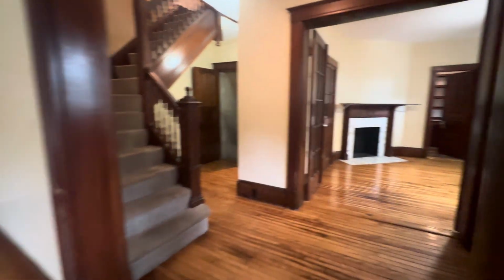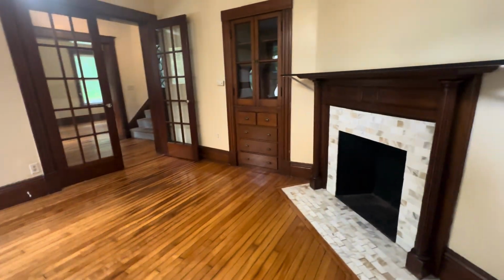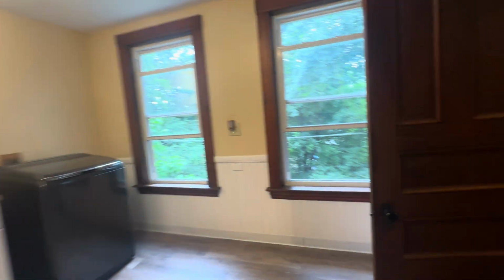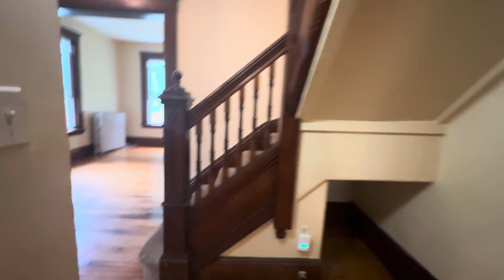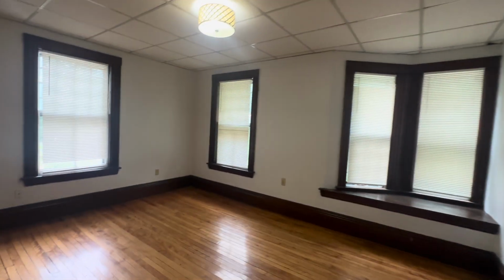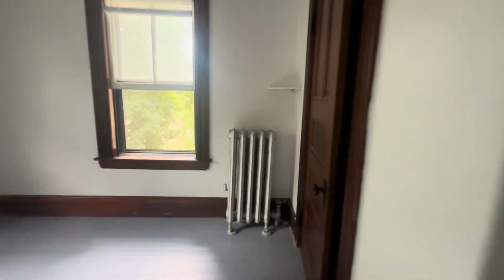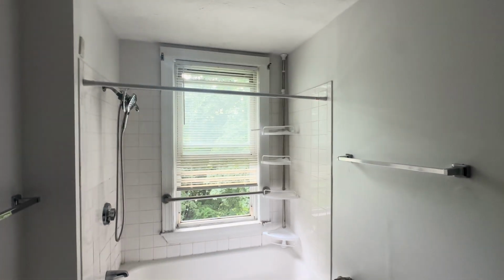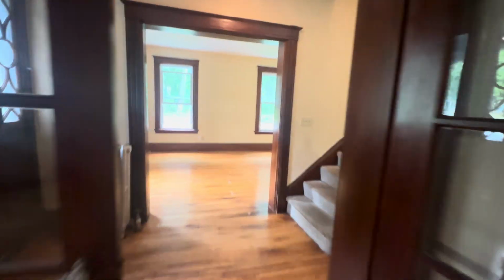Nexus Property Management WOR - 144-146 May St Unit 144, Worcester, MA 01602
144-146 May St Unit 144, Worcester, MA 01520
Two-Story Duplex Apartment For Rent in Worcester!
3 Bed, 1 Bath
$2,350/mo.
Approx. 2000 sqft.
Newly Renovated Suite With Fresh Paint + Updated Finishes / Fixtures Throughout
Large Floor-Plan with Lots of Space and Unique Architecture
Full Set of Appliances, Includes Fridge, 4-Top Electric Stove / Oven, Sink
Laundry Room with Washer + Dryer Machines Included
3 Off-Street Parking Spaces in Driveway
Pet Friendly
2 Large Basements 1 Large Attic for Storage
Seasonal Screened Porch for Recreational Use
Radiator Heating + Hot Water - Oil

Water, Sewage, Landscaping, and Snow Removal Included in Rent. Tenant is responsible for Electric, Heat (Oil), and Other Personal Utilities
Apply, Pay Rent, File Maintenance Requests, Chat with Staff 24/7 ONLINE!

REQUIREMENTS:

No Smoking
1 Year Lease
First Month’s Rent + Last Month’s Rent Required For Move-In ($4,700 Total)